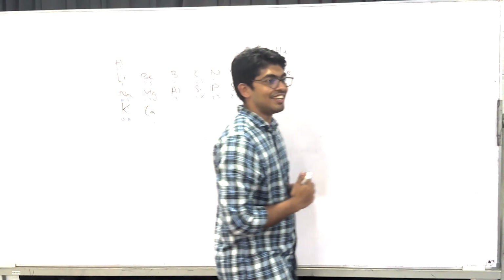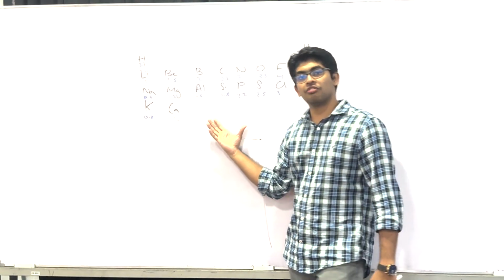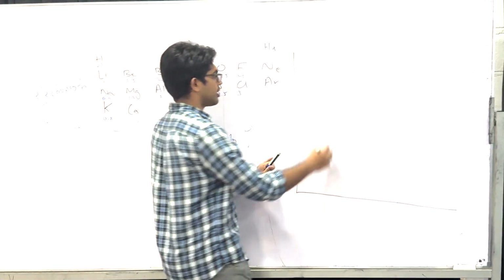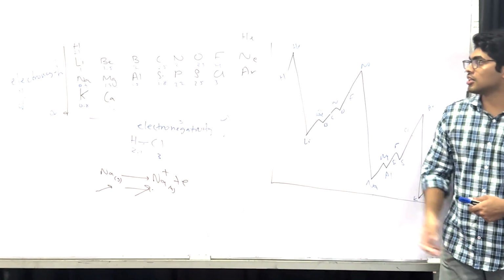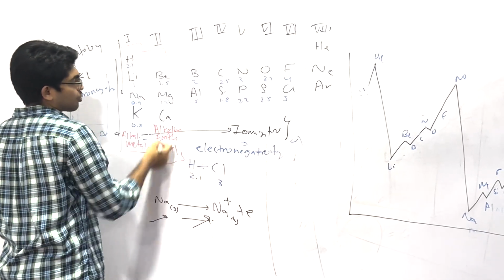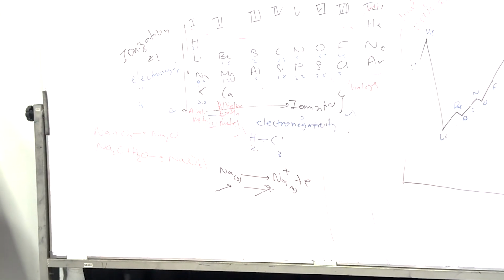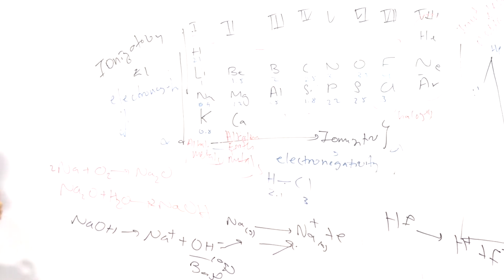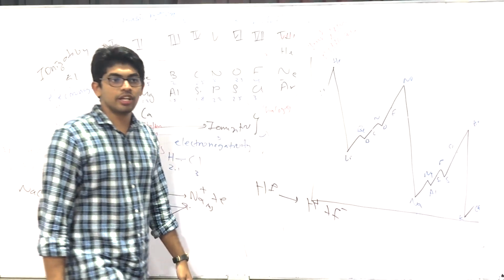Trends in the Periodic table Science O/L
this video is about the basic trends seen in the periodic table for English medium science students who are doing O/L's